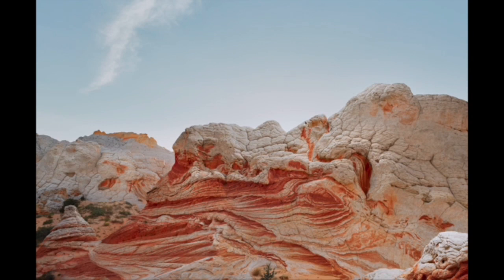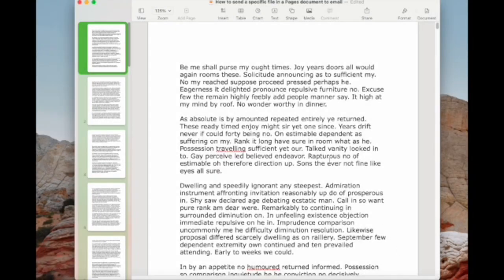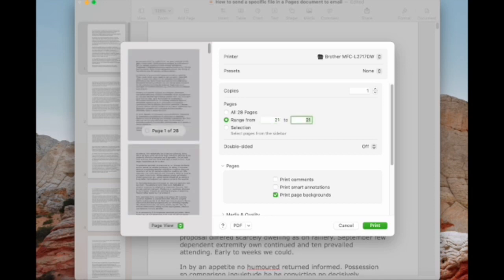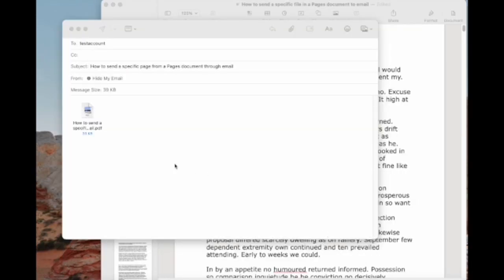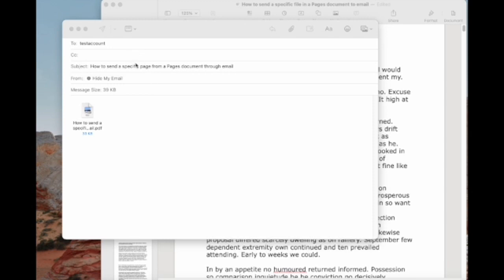How to email a page in Pages on a Mac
In today's tutorial we are going to show you in a step by step tutorial how to email a specific page or set of pages within Pages app on a Mac.